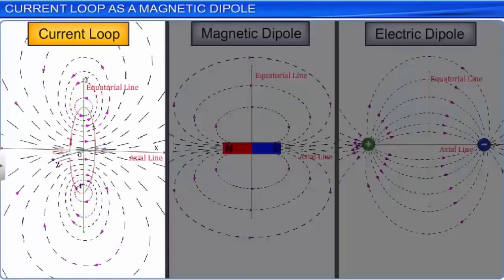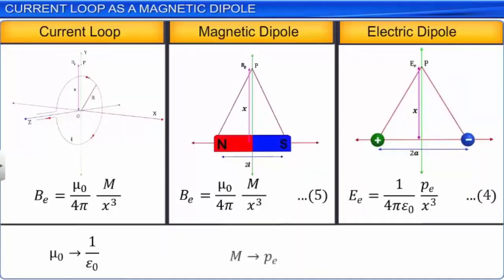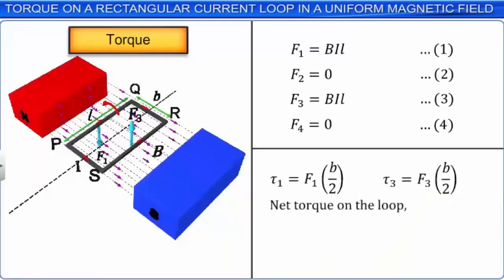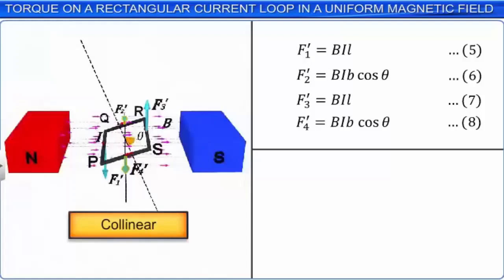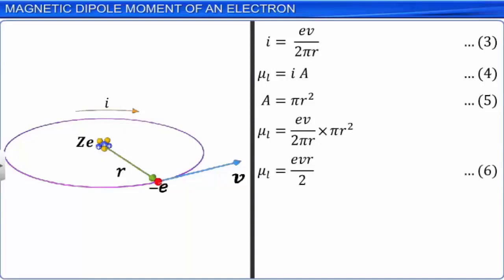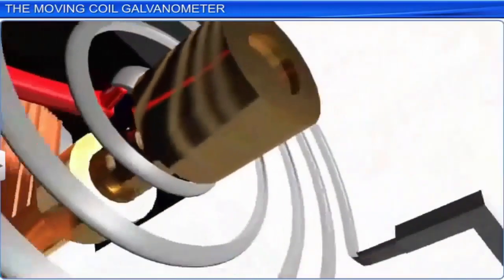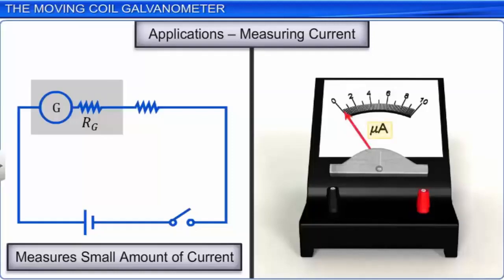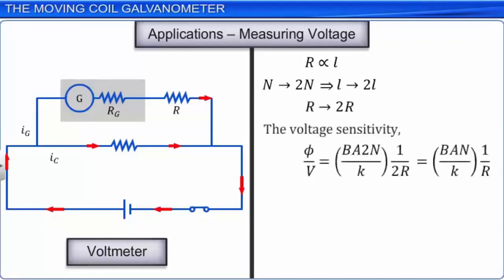4. Moving Charges and Magnetism Part 2(2)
4. Moving Charges and Magnetism Part 2(2)